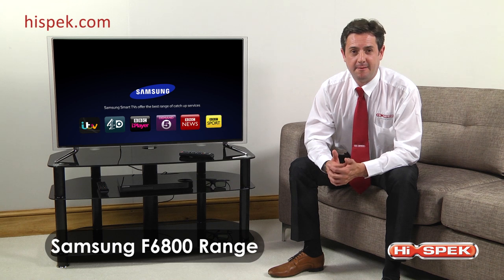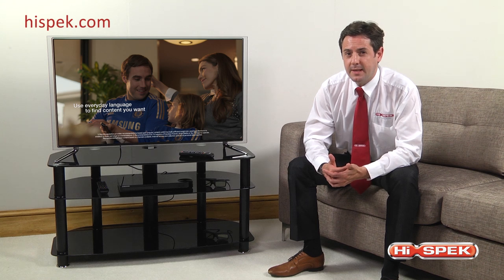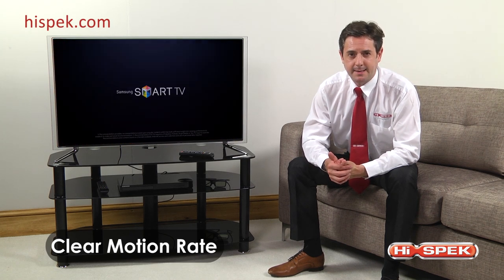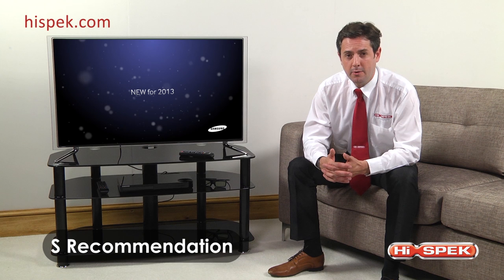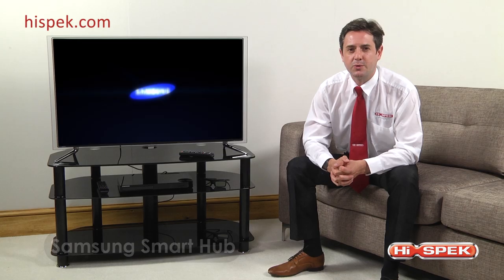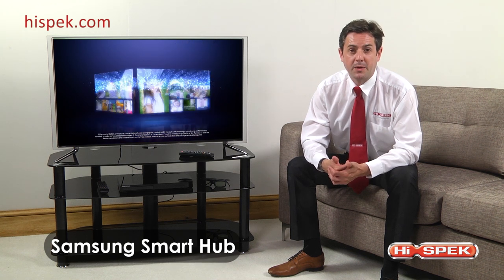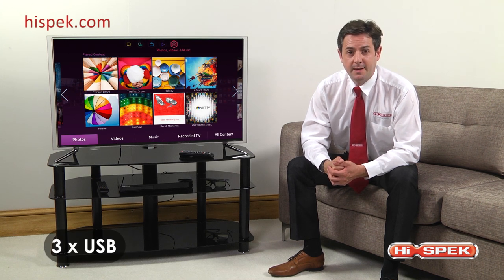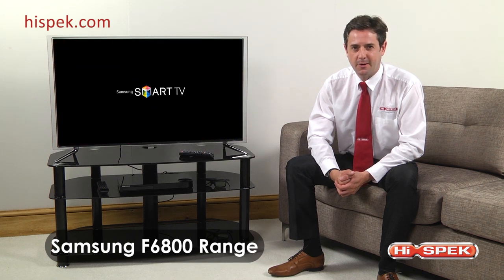Samsung UE55F6800, UE46F6800, UE40F6800, UE32F6800, Full HD 3D Smart LED TV Review by Hispek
Samsung UE55F6800 55'' Full HD 3D Smart LED TV with Freesat and Freeview HD

Samsung UE46F6800 46'' Full HD 3D Smart LED TV with Freesat and Freeview HD

Samsung UE40F6800 40'' Full HD 3D Smart LED TV with Freesat and Freeview HD

Samsung UE32F6800 32'' Full HD 3D Smart LED TV with Freesat and Freeview HD

Here at HiSpek we love the Samsung F6800 range of Smart Full H-D LED TV's.

With an interactive entertainment experience tailored especially for you, you'll discover an exciting new world of content, right at your fingertips.

Boasting a range of impressive sizes, these LED's are available in 32 (UE32F6800), 40 (UE40F6800), 46 (UE46F6800), 50 (UE50F6800) , and an enormous 55 (UE55F6800) inches.

Known in the market as the design model, these Samsung TV's are elegant and modern. With a premium, narrow bezel and Samsung's iconic Y-feet stand the F6800 range of TV's will bring a real element of style into any home.

The Full HD LED display combined with Samsung's Clear Motion Rate provides a superior picture quality and smoother fast paced action. Experience improved motion clarity, panel refresh rate, image processor speed and backlight technology for the smoothest picture imaginable.

And, for a more refined viewing experience, these Samsungs feature Wide Colour Enhancer Plus, improving the quality of the image and uncovering all of those important hidden details.

This smart TV really understands you, and will customise itself to suit your needs.

Samsung's revolutionary S-Recommendation with Voice Interaction is a clever bit of technology that recommends programmes for you based on your viewing habits, so the more you watch TV, the more it learns your preferences. Your TV will be tailored to your needs.

Plus, by talking into the remote, you can command your TV to turn off, change channels, lower the volume or even request something to be recorded.

You can also search through content to easily find exactly what you're looking for -- meaning less time searching, more time watching.

We love Samsung's Smart Hub. This fantastic tool is easy to use thanks to the simple navigation panel. Enjoy your favourite games, apps, videos and music by simply raising your hand. You can even access all of this entertainment on compatible devices such as a P-C, laptop, smart tablet or camera.

You can also control the app store and social networking services and manage your content, so you'll always find what you're looking for. Browse the web, play your favourite games or watch your favourite movies using Netflix - these Samsung's really give you everything!

The F6800 range creates a true cinema experience with the exceptional 3D technology, providing seamless motion and eye popping 3D in immersive Full HD. The possibilities really are endless.

These Samsung LED's boast fantastic connectivity with four HDMI ports, three USB ports, Digital Audio Output and a Scart connection. They truly are the centre of your world of entertainment, connecting all your devices with ease.

The Samsung F6800 range brings the family together with a hub of entertainment, stunning picture quality and innovative Smart TV technology. You can always count on Samsung to provide a mind-blowing cinema experience direct to your living room, every time you turn it on.